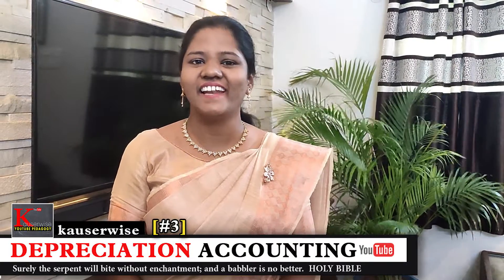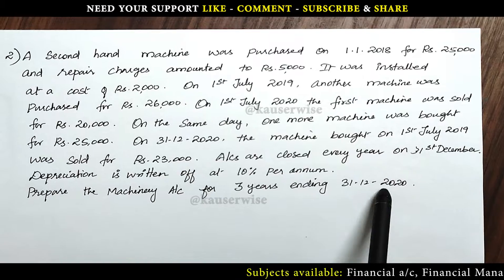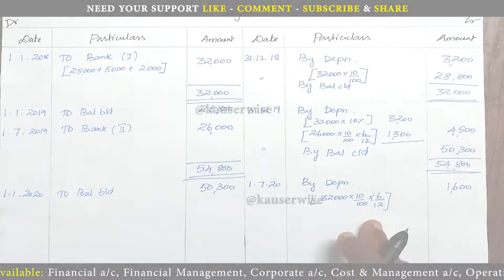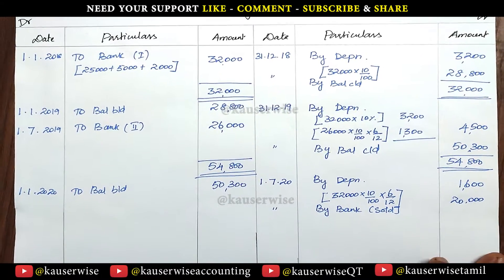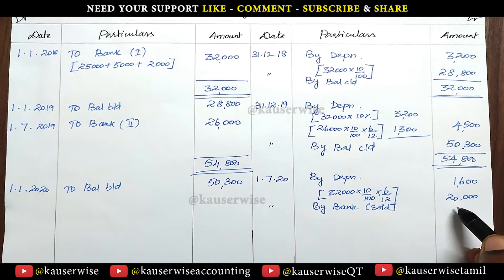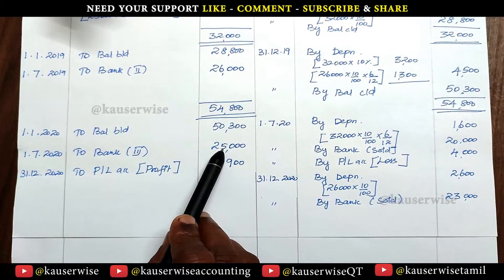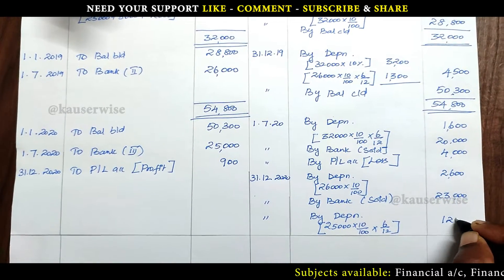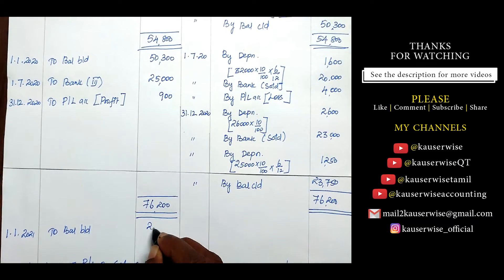[3] Straightline Method | More than one Machine | Depreciation Accounting | Original Cost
Here is the video about Depreciation in accounting along with the numerical problem under Straightline method when there is more than one machine.

👇List of Subjects and it's Play List👇

►Financial Management
►Financial Accounting
►Corporate Accounting
►Cost and Management Accounting
►Operations Research
►Statistics

Thanks
kauserwise®